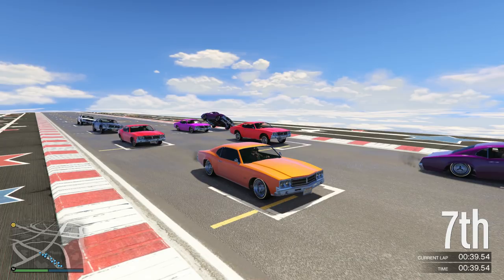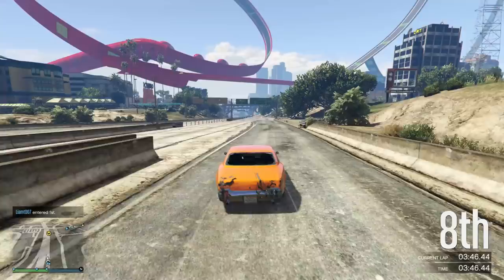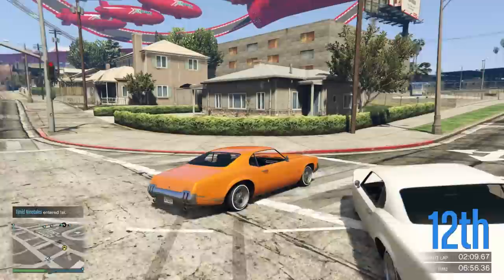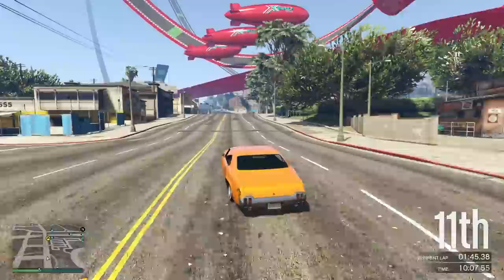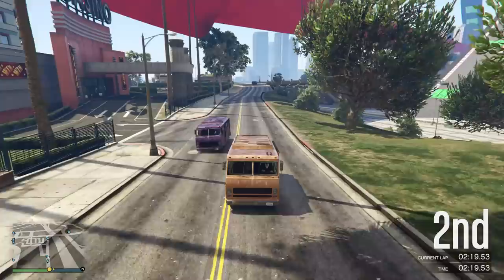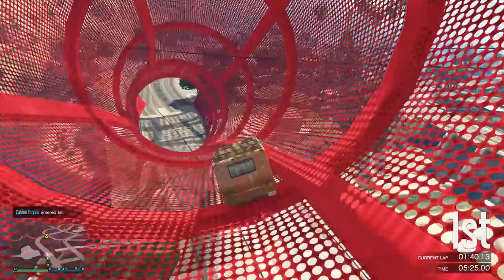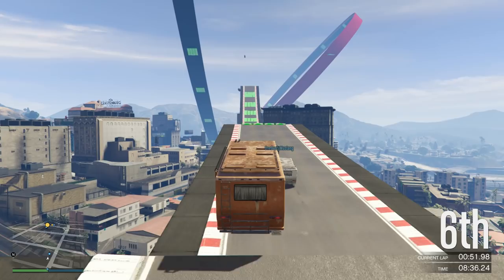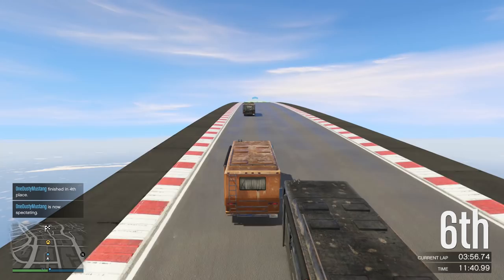Gta 5 Challenge - Flight Of The Camper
Stunt tracks on Gta 5 are pretty mad at the best of times, let alone when you are racing in old camper vans.